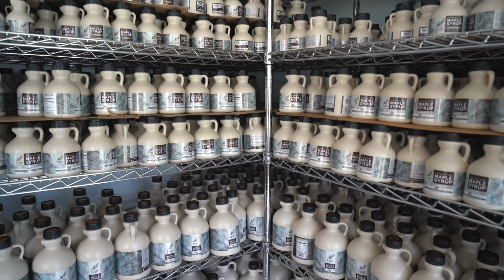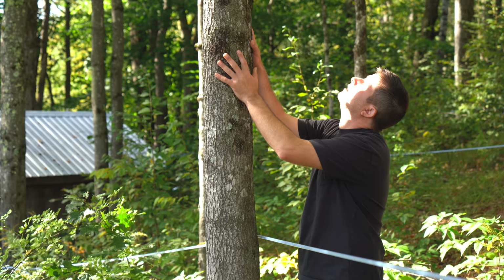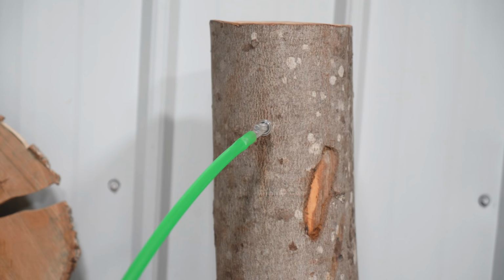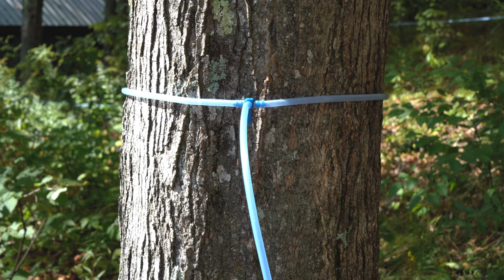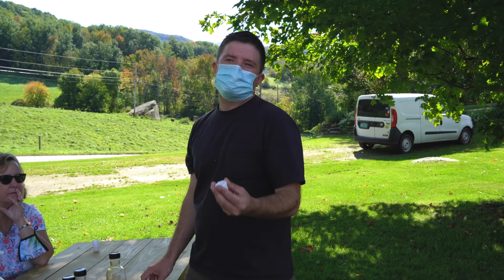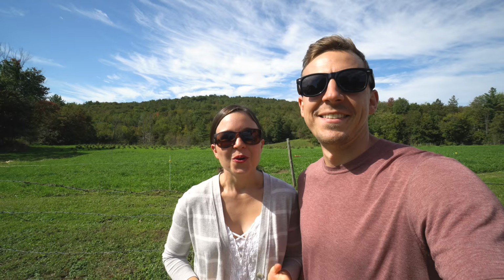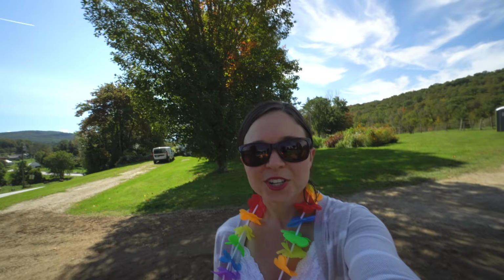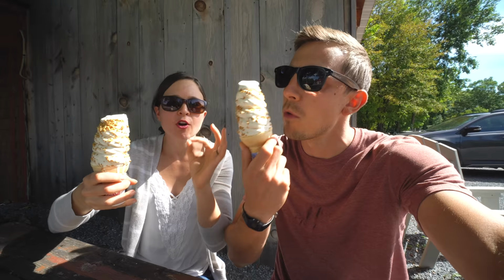The BEST maple farm tour in VERMONT 🍁 (+ trying creemees!)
We have officially made it to New England! For our first stop we're in Vermont and we couldn't think of a better way to start out our time in the state than experiencing the #1 thing we think of when we think of Vermont...maple syrup! 🍁  We went on a free tour of the AMAZING Baird Farm where we learned all about the process to make maple syrup, sampled different grades of maple syrup, and then tried maple creemees for the first time!